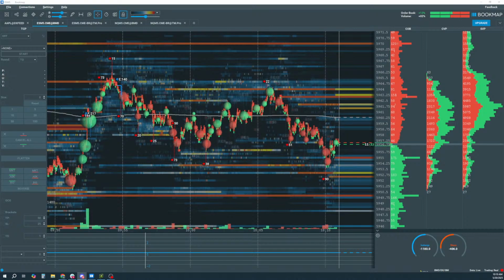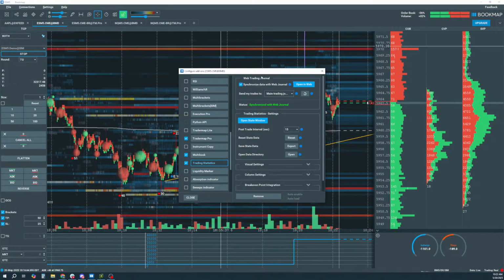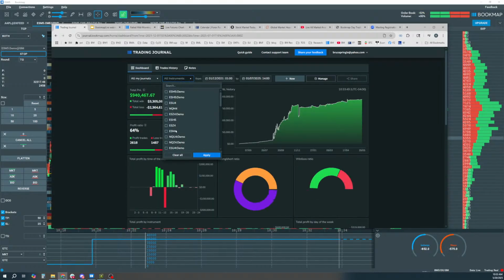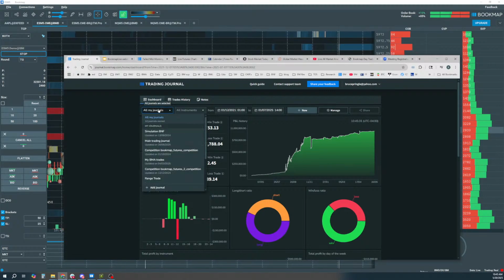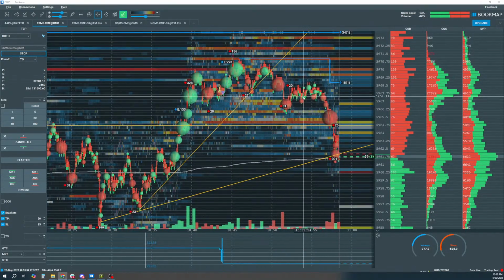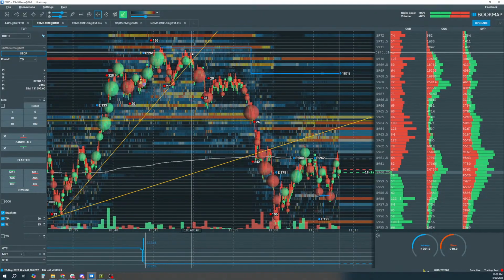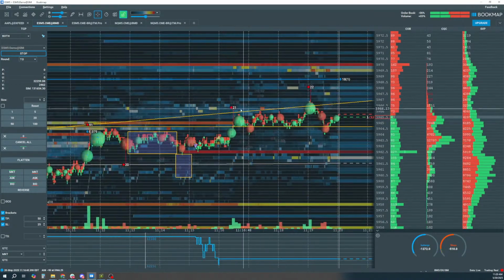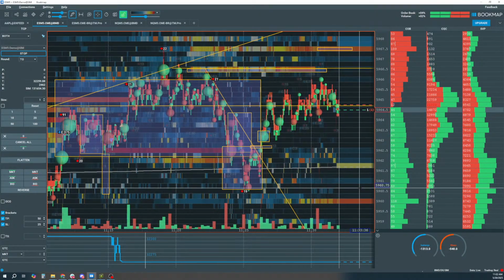How to Build your Trading Playbook in Bookmap | Bruce Pringle